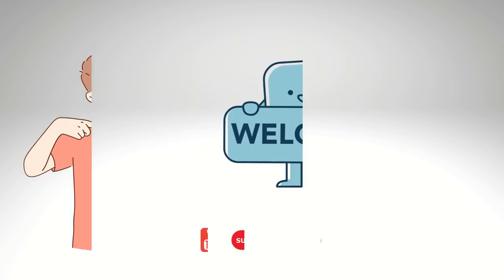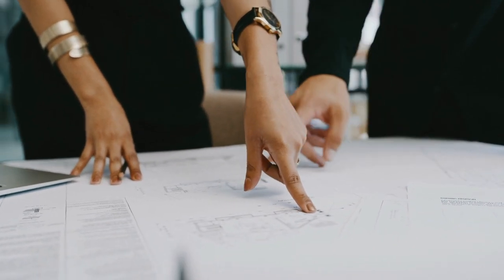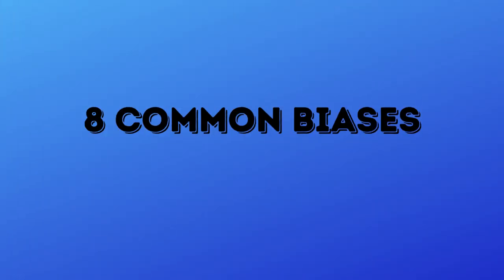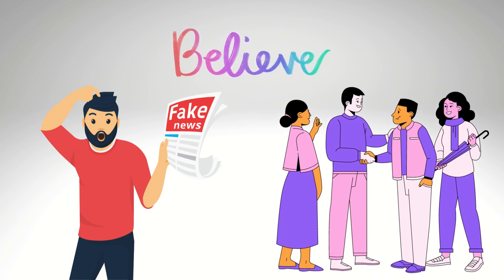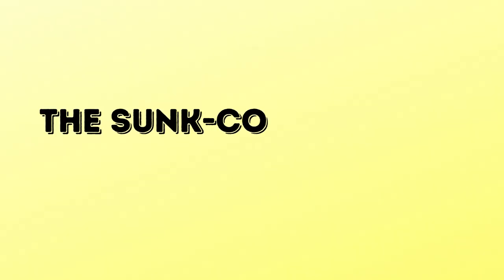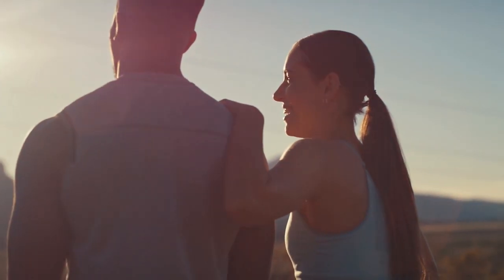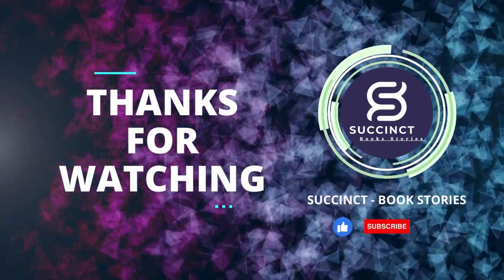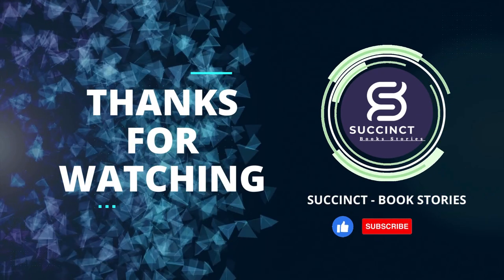Mastering the Art of Decision-Making: A Guide to Effective Thinking on YouTube- Thinking Fast & Slow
"Thinking, Fast and Slow" is a book written by Nobel Prize-winning economist, Daniel Kahneman. In this book, he describes two modes of thinking - System 1 and System 2. System 1 is fast, intuitive, and emotional, while System 2 is slow, deliberate, and logical.

Kahneman argues that people often rely on their fast, intuitive thinking (System 1) when making decisions, which can lead to errors and biases. He provides many examples and experiments to demonstrate these cognitive biases, such as the availability heuristic and the framing effect.

The book also explores the concept of prospect theory, which explains how people make decisions based on potential gains and losses, and how this can lead to irrational behavior.

Overall, "Thinking, Fast and Slow" provides insights into how people think and make decisions, and offers practical advice on how to overcome common biases and make better decisions. It is a fascinating read for anyone interested in psychology, economics, or decision-making.